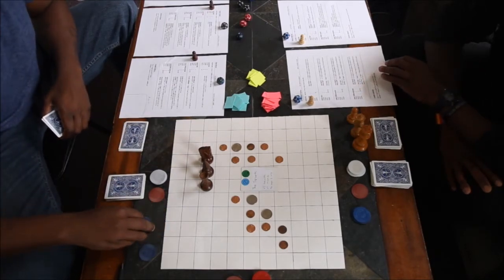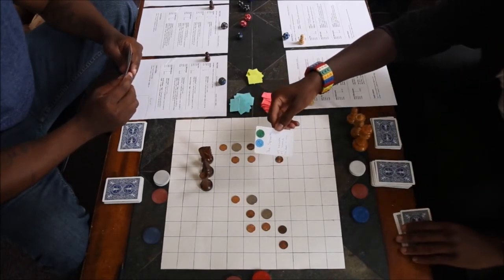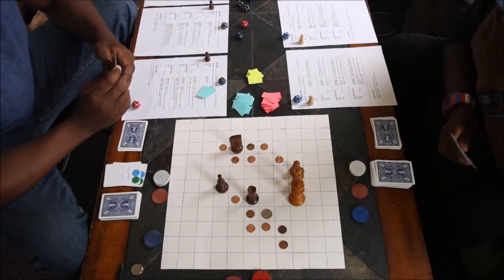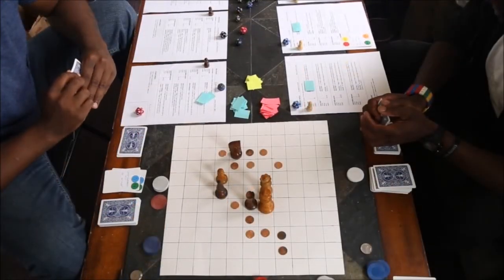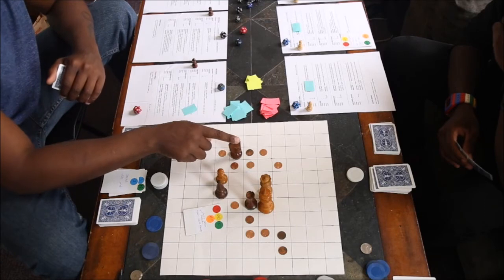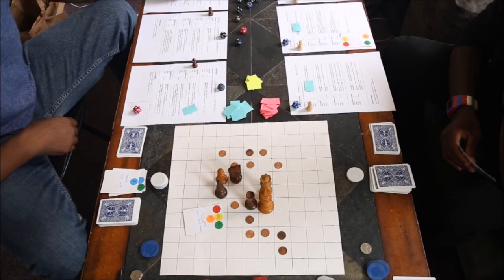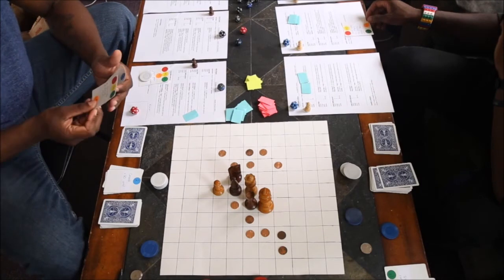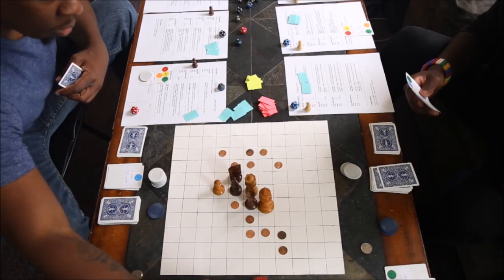Planet Rise (Starfall) Introduction Dev Log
Introduction to the game mechanics of Starfall. With sample gameplay by Jabari and Fenyang.